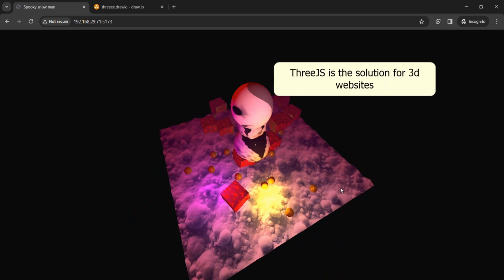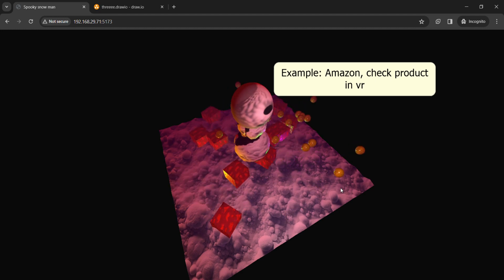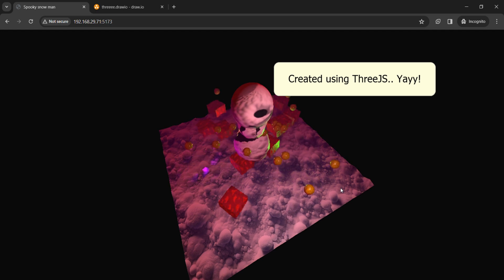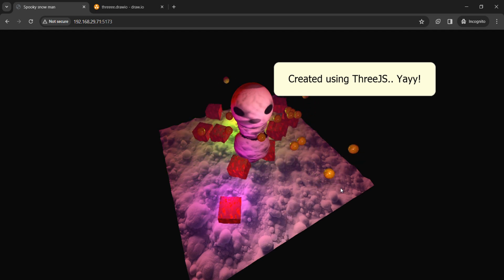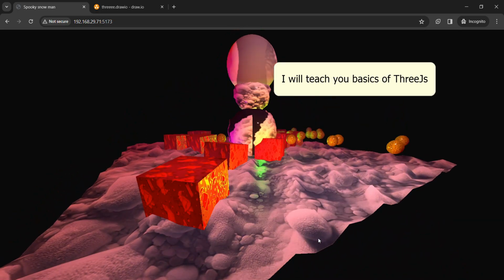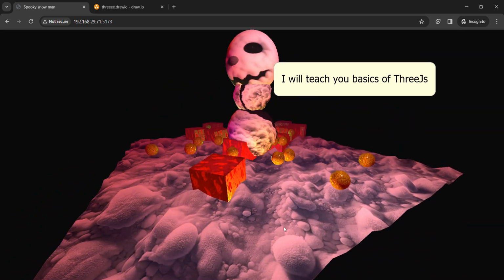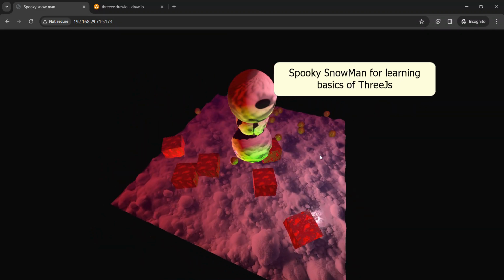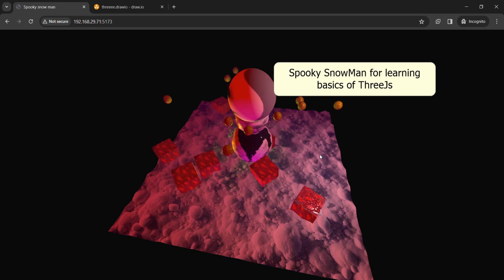How to impress recruiter during job recession ? Create 3D website using ThreeJs and grab attention.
In today's rapidly evolving tech landscape, where AI advancements like Darwin AI are reshaping the job market, it's more crucial than ever for software developers to differentiate themselves. This comprehensive Three.js tutorial is your gateway to not just surviving but thriving in the competitive software engineering field. You'll learn how to create stunning 3D websites from scratch, a skill that's not just about adding a project to your portfolio but about making a statement. Whether you're looking to impress recruiters, enhance your freelance offerings, or simply stay ahead of the curve, this tutorial is designed for you. We'll cover everything from basic concepts to advanced techniques, ensuring you walk away with the confidence and skills to create eye-catching, immersive web experiences. Join us as we delve into the world of 3D web development, and take a giant leap towards securing your place in the future of software development.